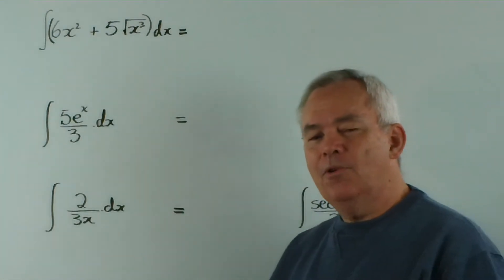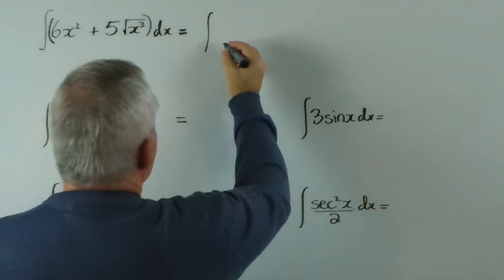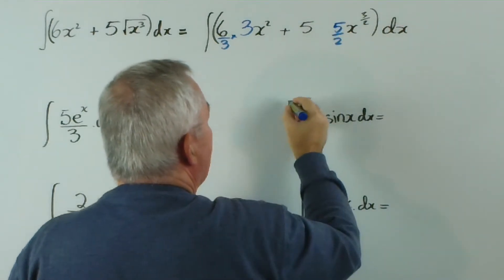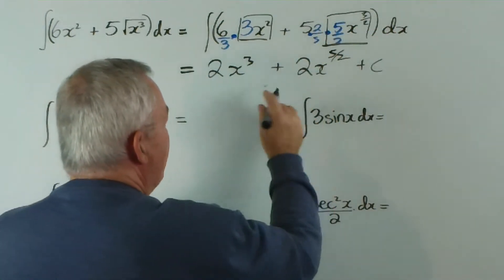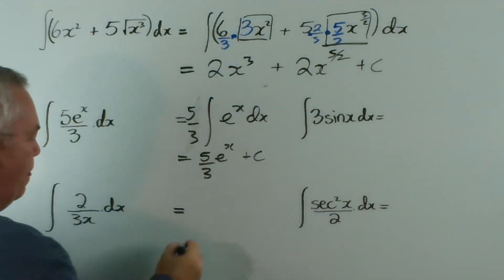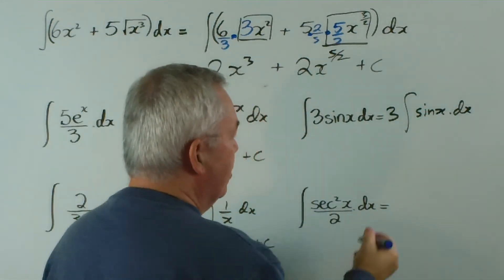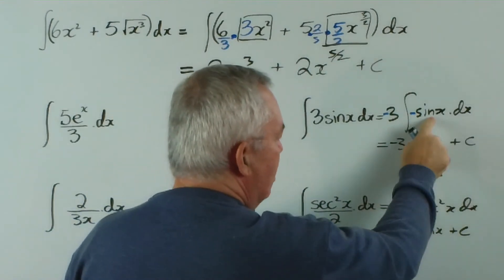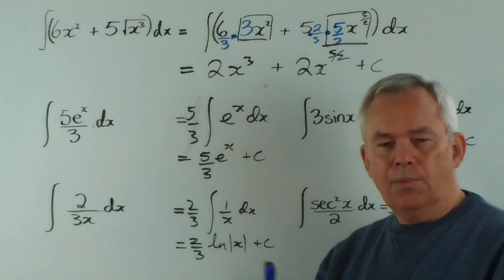How to Integrate Quickly ~ 5 Speedy Integrals Using Basic Patterns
Do you want to complete most integrals within 30 seconds or so?
Note that this is not a guarantee ... simply a guideline :-).

This video may help you do just that!  It may not make sense to you, however, unless you have seen my earlier (explanatory) video

I recently produced three videos describing three basic methods of integration.  I have now produced three corresponding videos in which I demonstrate the process of integration.  This is the first of them ...

● In this video I integrate five elementary integrals using the method and principles described in the first instruction video.  Learn your basic six patterns!  To see the video that it is based on (the one with all the explanations),

●  In my next video I will integrate a number of functions using the the method and principles based on reversing the CHAIN RULE.

●  In my third video I will integrate a number of functions using the the method and principles based on reversing the PRODUCT RULE ... a process that we call "INTEGRATION BY PARTS."

They are much shorter and will allow you to study the methods in action.

The integrals are:
00:32 ~ ∫(6x²+5√x³).dx
02:04 ~ ∫(5e^x/3).dx
02:37 ~ ∫2/(3x).dx
03:02 ~ ∫3sinx.dx
03:40 ~ ∫(sec²x/2).dx

The method that I demonstrate here involves understanding PATTERNS rather than the rules upon which they are based.  It also means that you do not need to use substitution ... so using this method allows you to integrate function more directly and (often) much more rapidly than if you used substitution!

My experience is that many students get 'bogged down' in detail (when substituting) and lose sight of the overall structure of the problem that they are solving.  By teaching students to recognise and follow patterns, I find that their confidence, speed and accuracy (and understanding) all improve significantly.  I hope these videos will help you in the same way.